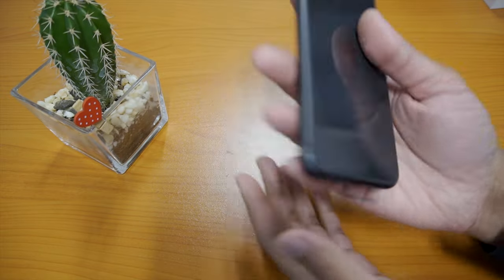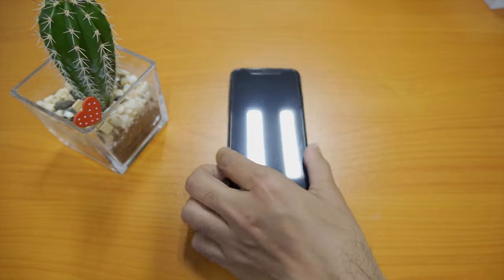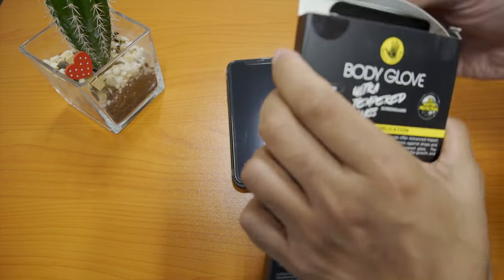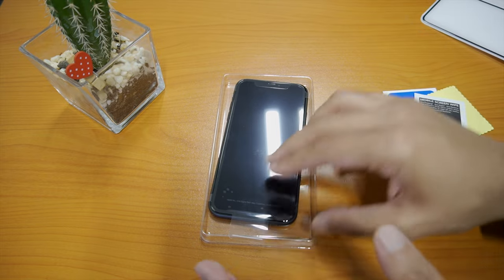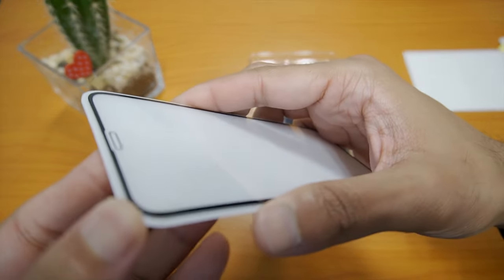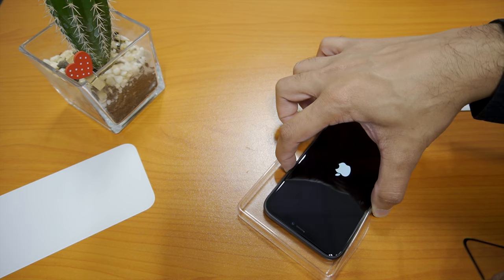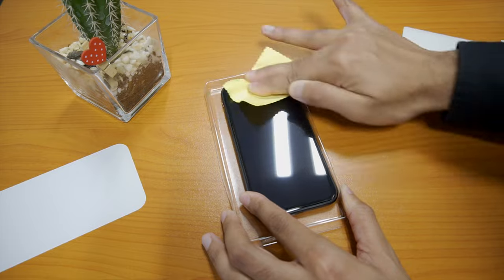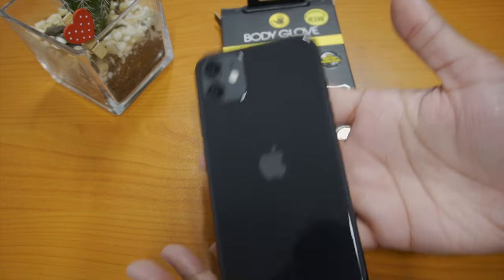Body Glove tempered glass | iPhone 11 - Unboxing & Review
Hi Guys, this is my unboxing and review of the Body Glove tempered glass for the iPhone 11! Hope you enjoy it.

1 * Wet screen wipe
1 * Microfiber cloth
1 * Dust absorber
1 * Tempered glass

NOTE: Any links in the description are affiliate links, meaning if you click on them and buy the product, we will be gaining a commission from the store at no extra cost to you. Thanks for supporting our channel.